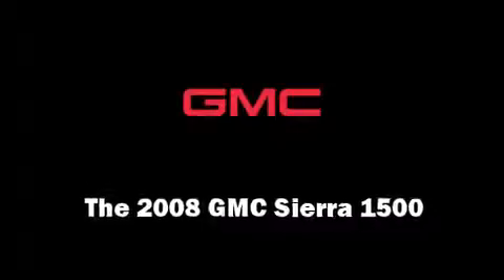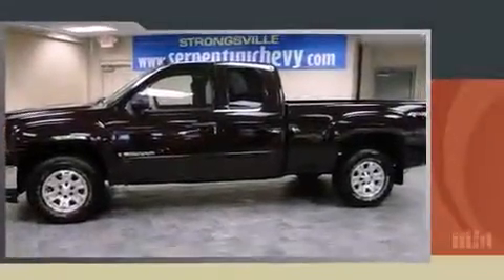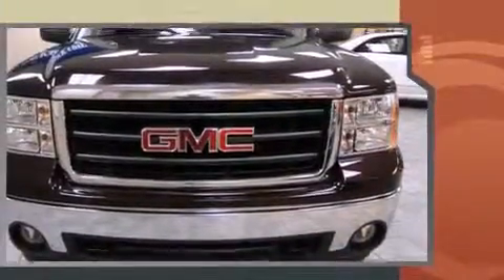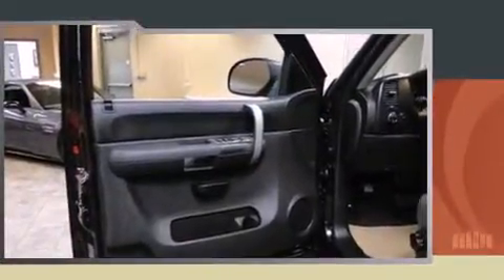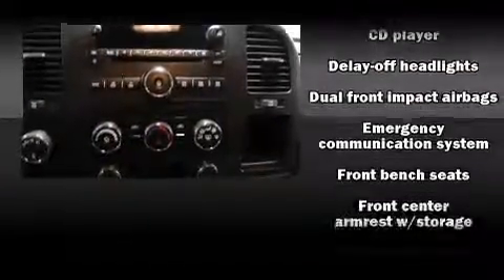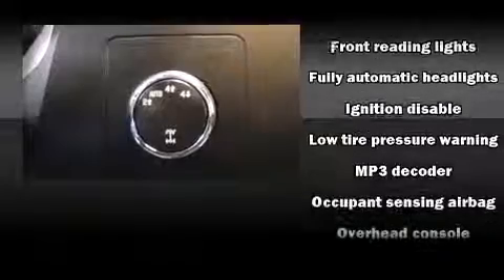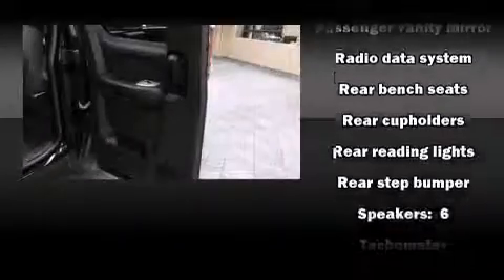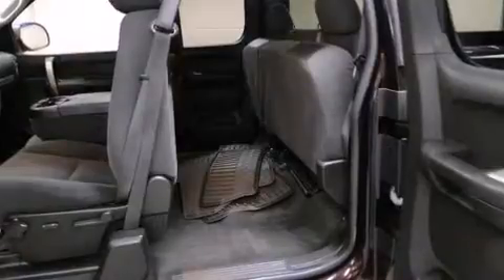2008 GMC Sierra 1500 SLE EXT CAB 4WD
Climb inside the 2008 GMC Sierra 1500. With fewer than 15,000 miles on the odometer, this vehicle stands out from the competition! It features an automatic transmission, 4-wheel drive, and a powerful 8 cylinder engine. All of the following features are included: a tachometer, variably intermittent wipers, a rear step bumper, fully automatic headlights, tilt steering wheel, an overhead console, and air conditioning. Premium sound drives 6 speakers, providing you and your passengers a sensational audio experience. Passengers are protected by various safety and security features, including: dual front impact airbags, ignition disabling, onStar, and ABS brakes. Our aim is to provide our customers with the best prices and service at all times. Stop by our dealership or give us a call for more information.